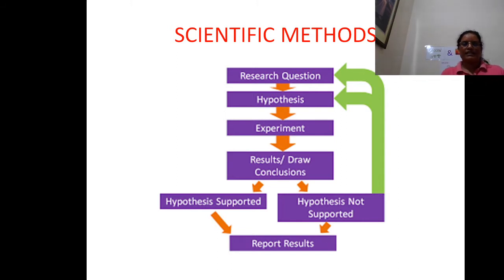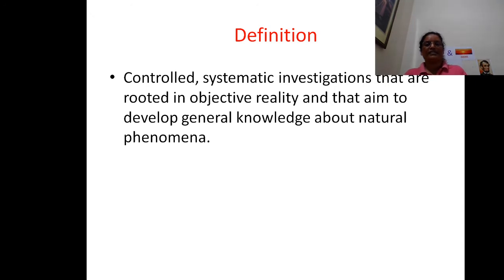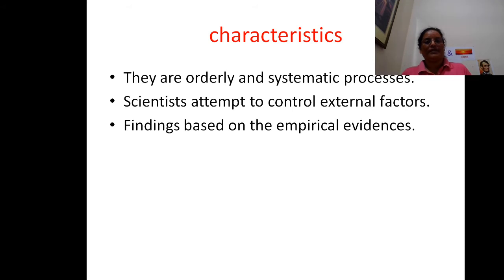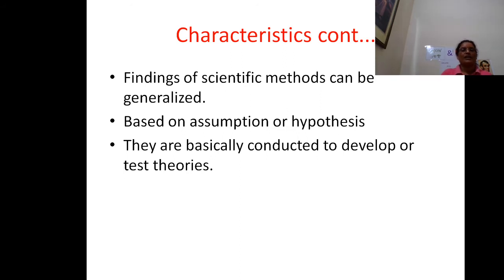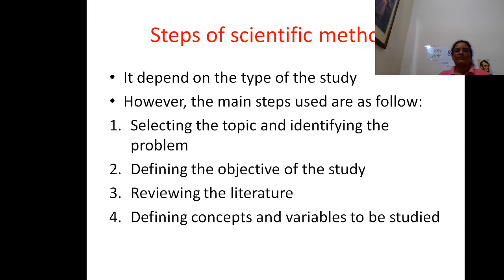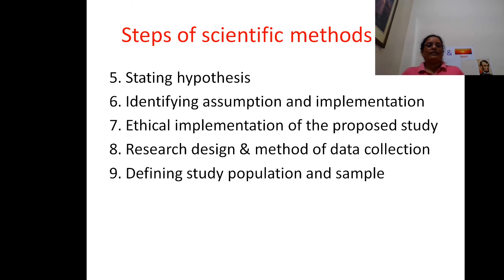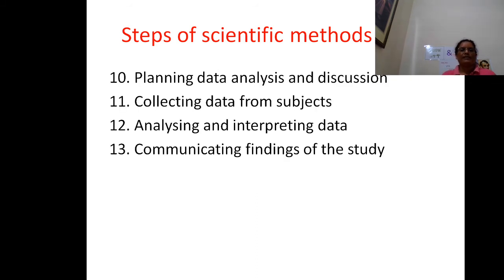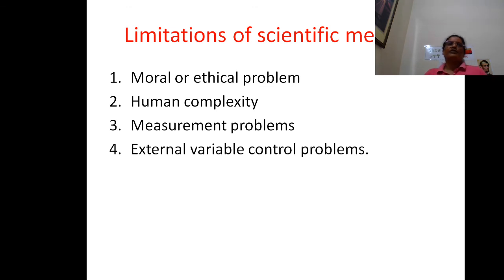SCIENTIFIC METHODS (NURSING RESEARCH)